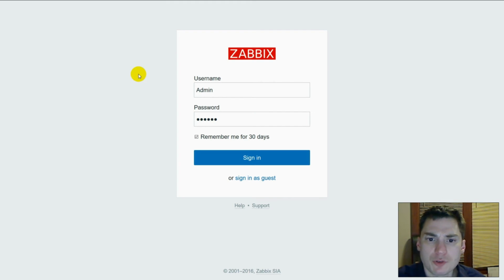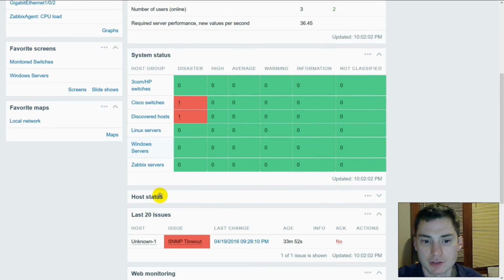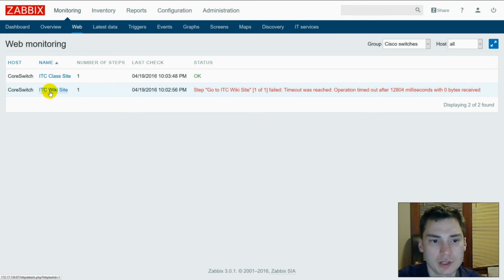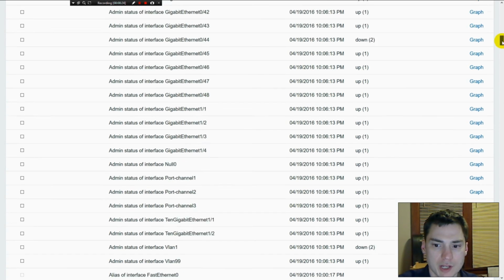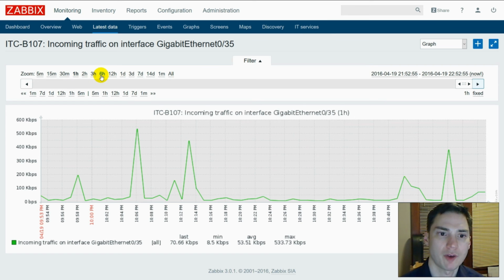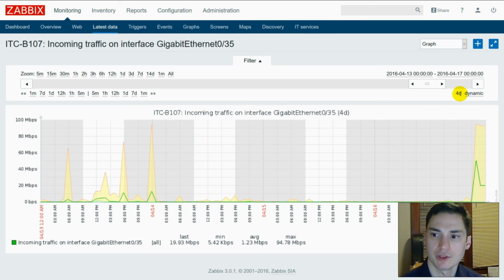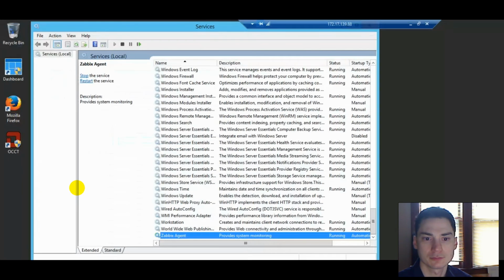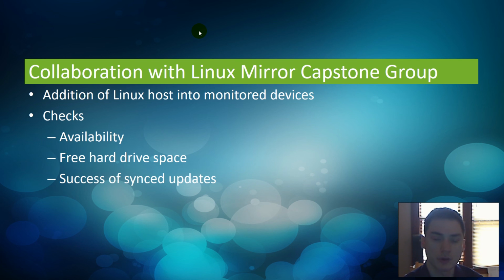Improving Network Monitoring - Inver Hills ITC Capstone Project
This video is a part of the presentation delivered by Billie Njoh, Jason Lachowsky, and Joseph Davis at the Inver Hills Annual Research Conference on April 20-21, 2016. It explores the use of Zabbix as a tool to monitor the Information Technology Careers network. Music is courtesy Alumo